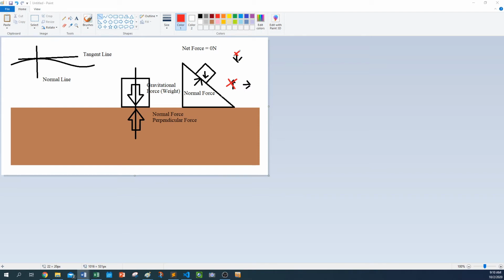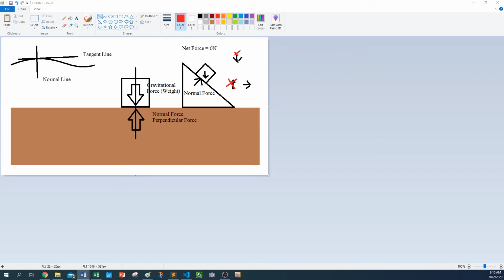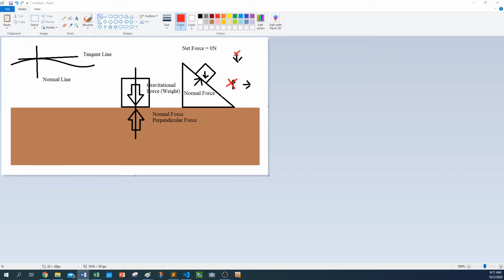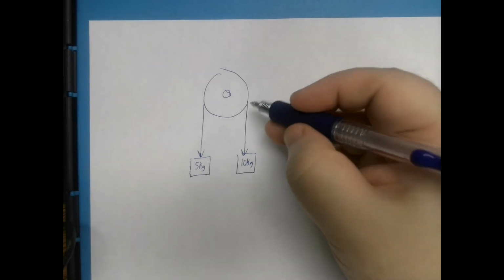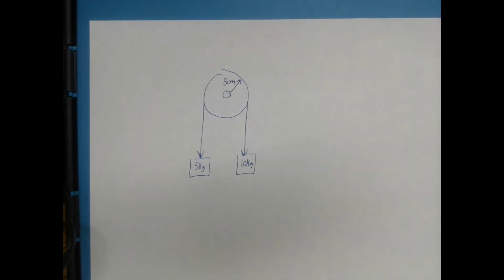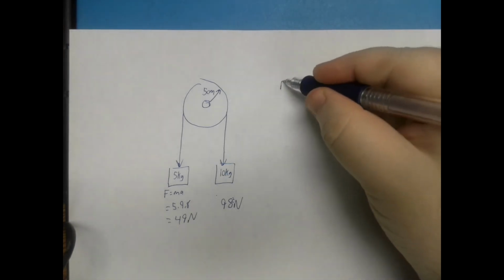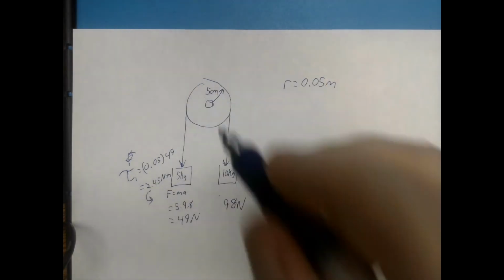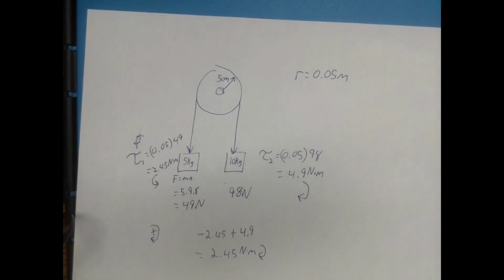[2020/10/02] (09:06:48) 02-PHYSICS: Motion Test Review